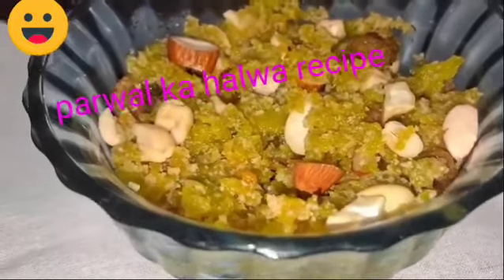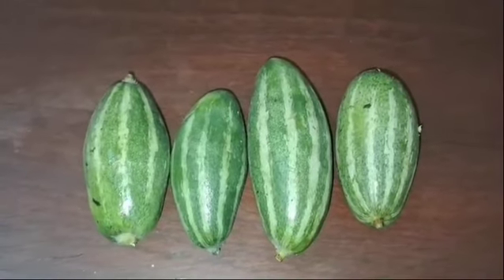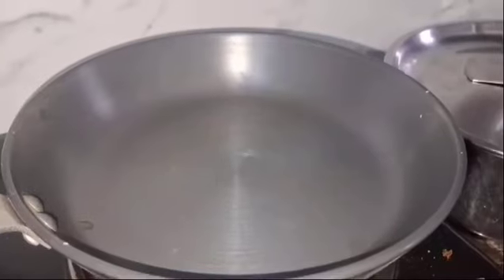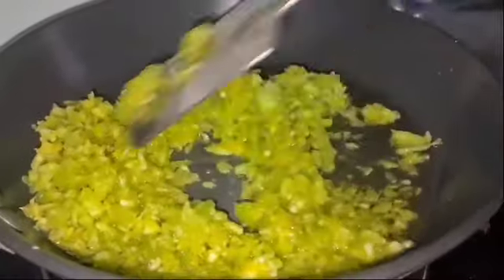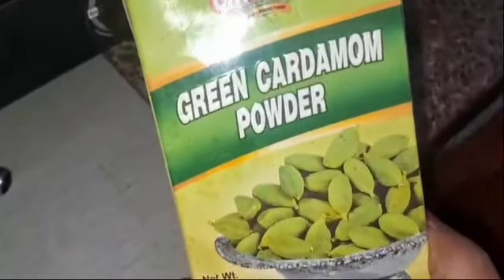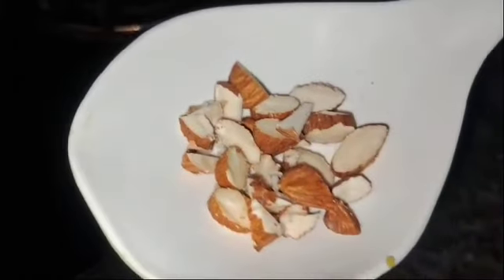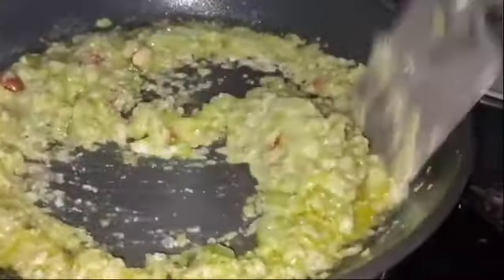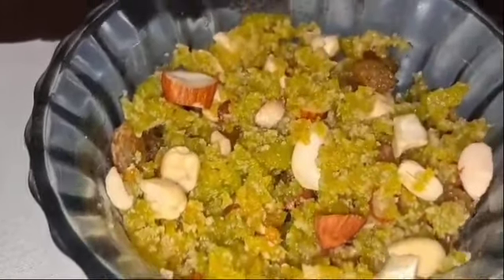बिल्कुल ही नई रेसेपी जो आपने कभी नही खाये होगे। parwal ka halwa परवल का हलुआ।